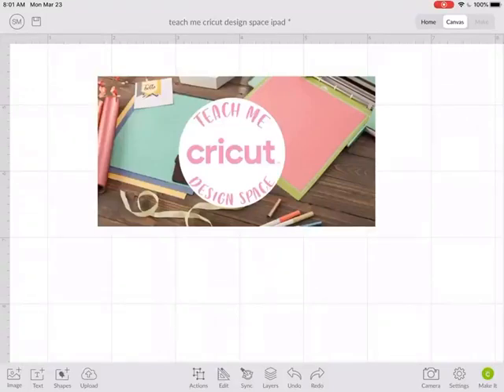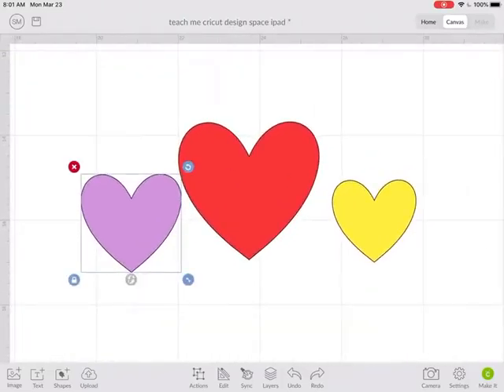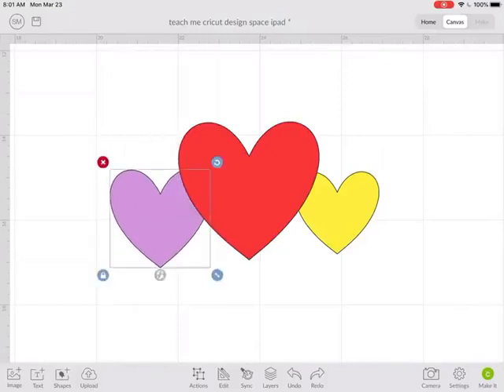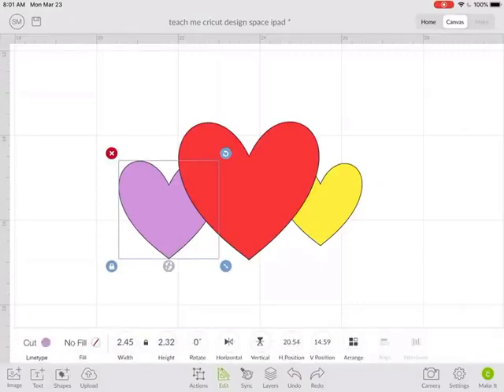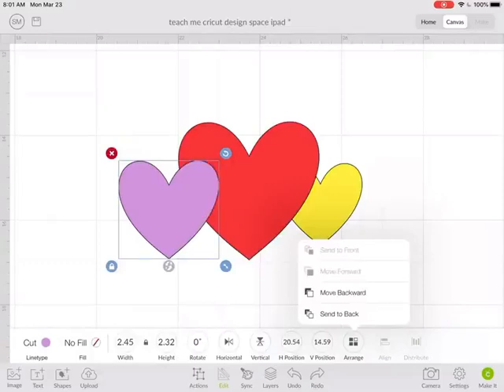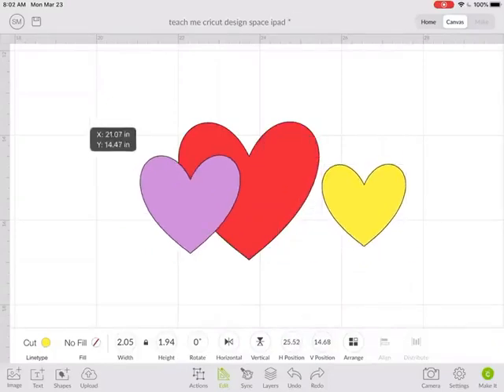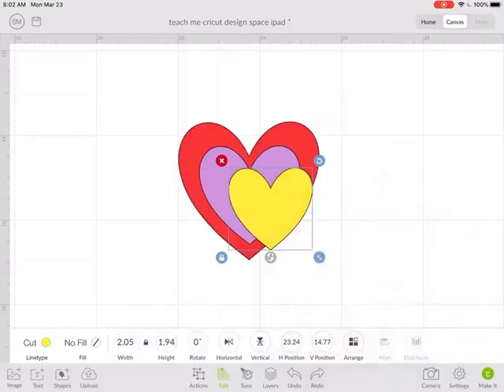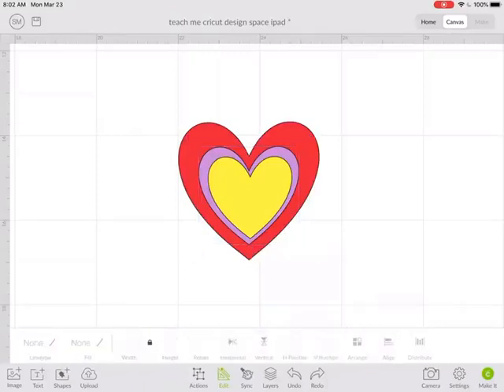Using the Arrange function in Cricut Design Space on the iPad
This video will show you how to use the Arrange function in Cricut Design Space on the iPad.